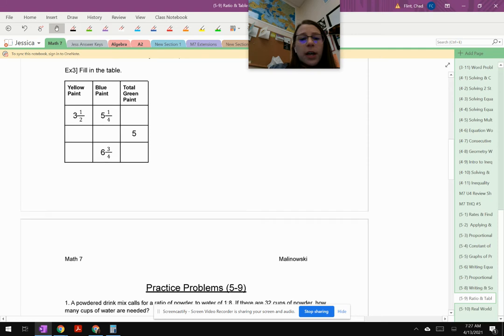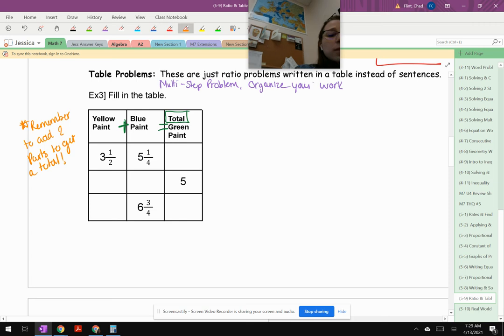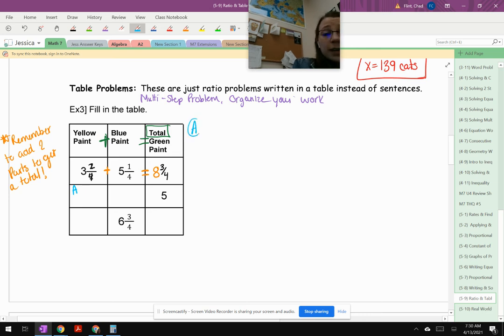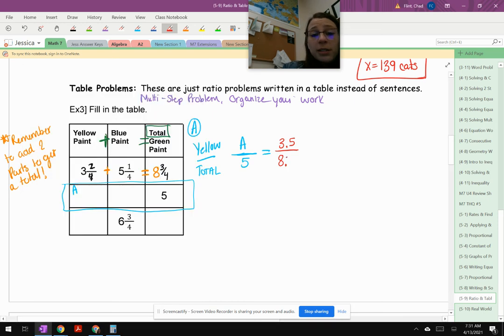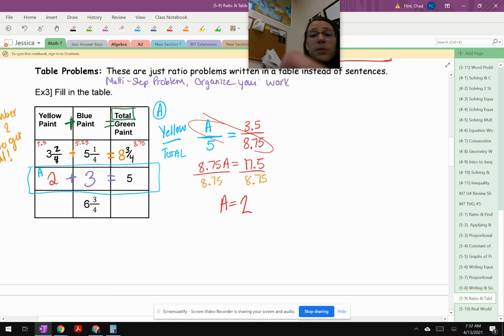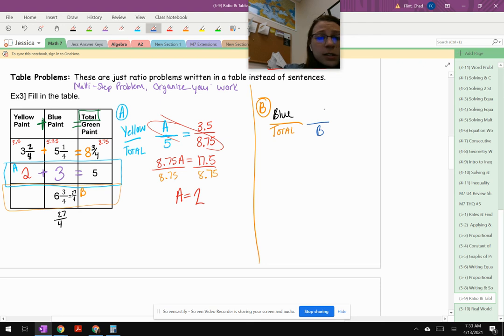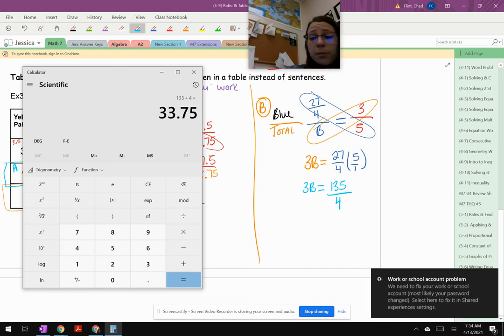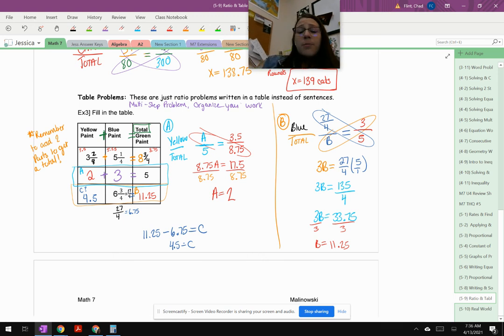M7 Notes (5-9) Ex3 Table Problems